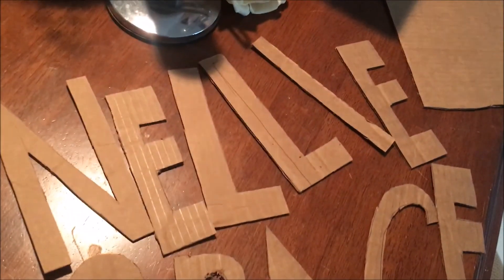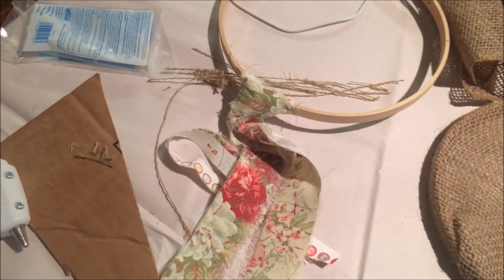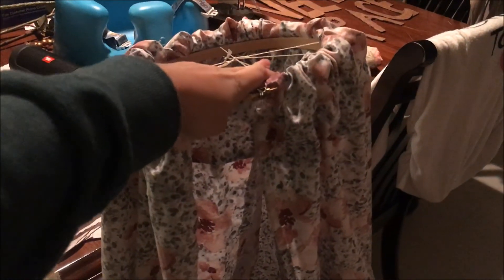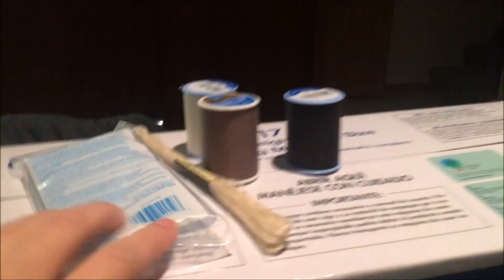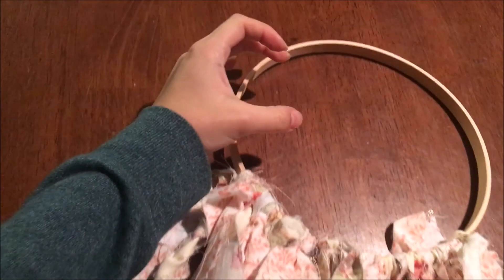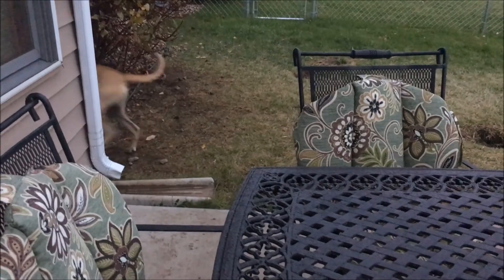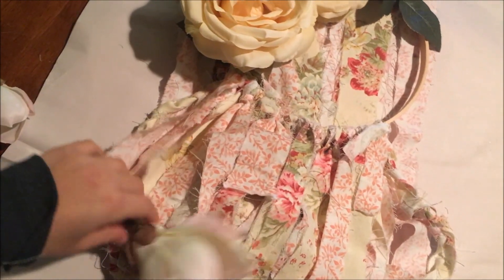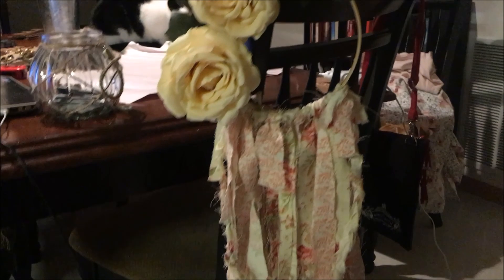DIY Crafts & WAIT! Flurries????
Ideas from Pinterest
Song: Don't Sweetheart Me & The Greatest Story Told  - Big Sandy and His Fly-Rite Boys